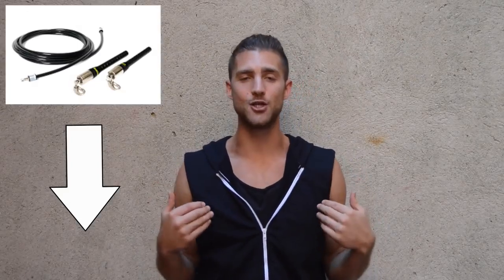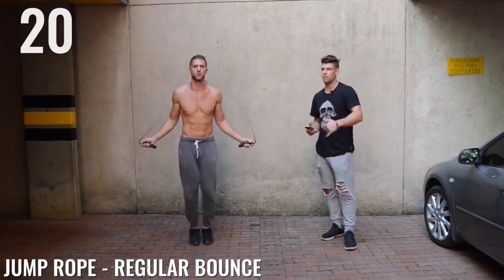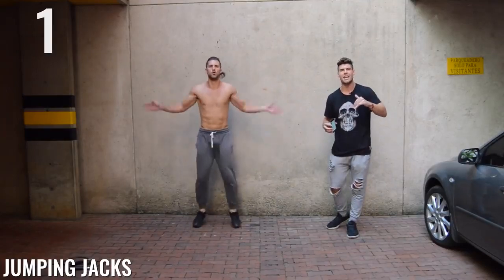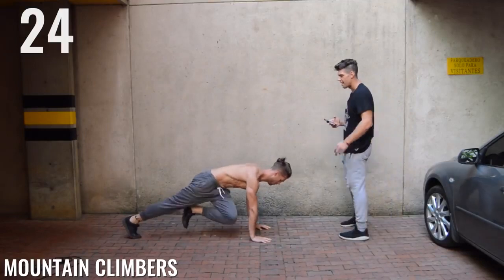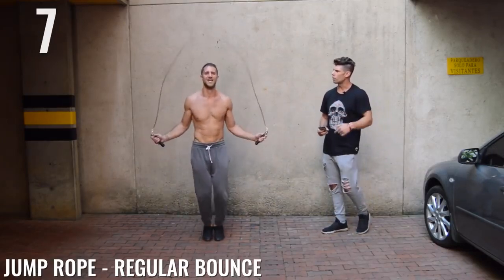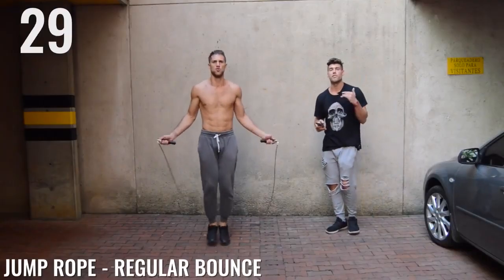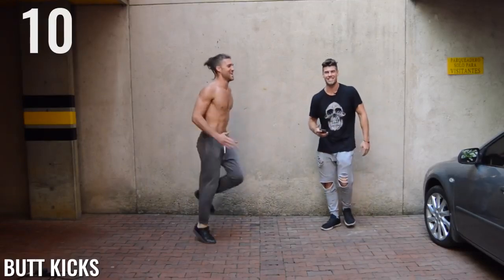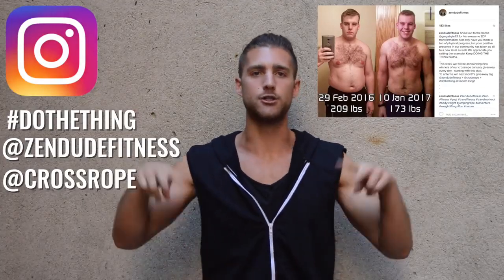Full Body Workout Without Equipment | NO GYM | [GREAT RESULTS ]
CrossBeats is for a fun full body cardio routine that combines some strength exercises. At the end we will target the lower abdominal. No equipment needed! No matter what level you are, get ready to have fun!